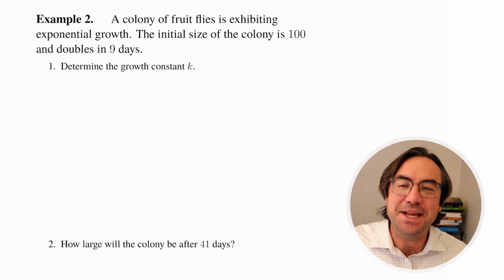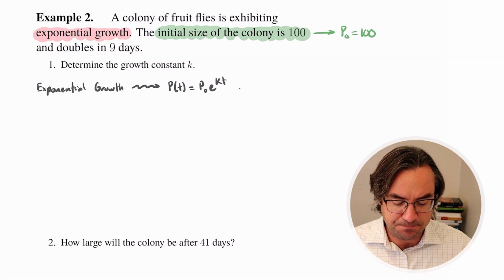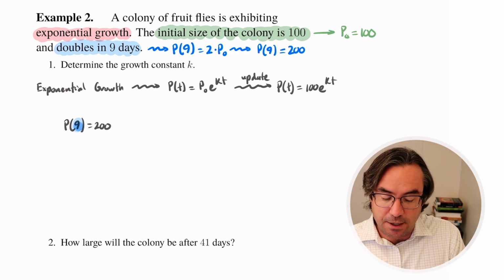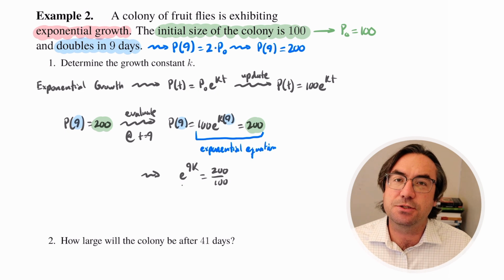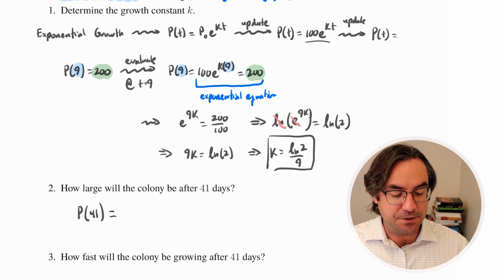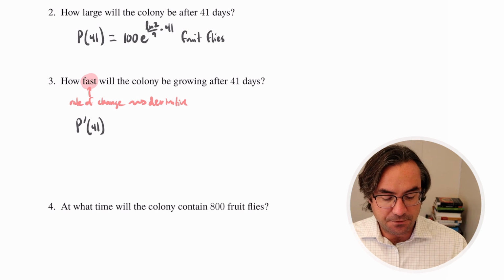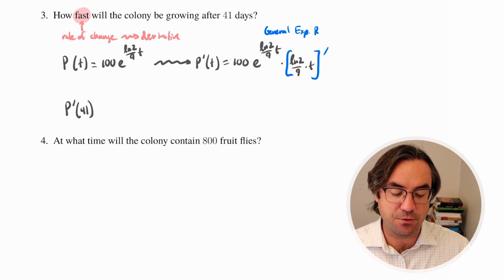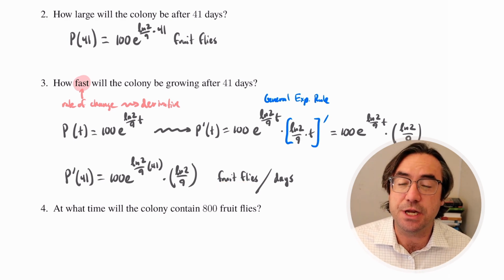MTH 121 Prep - Exponential Growth